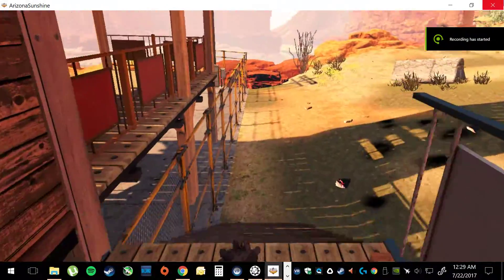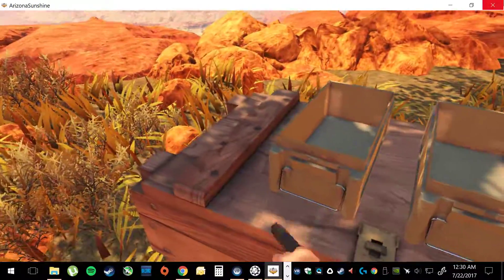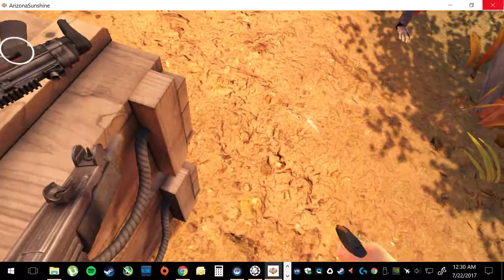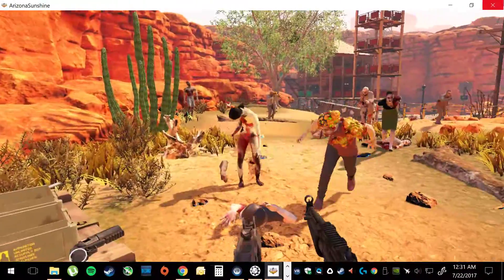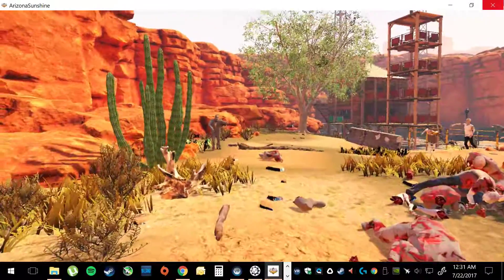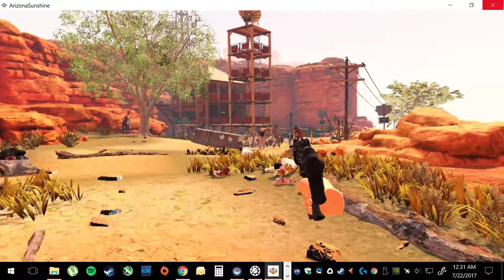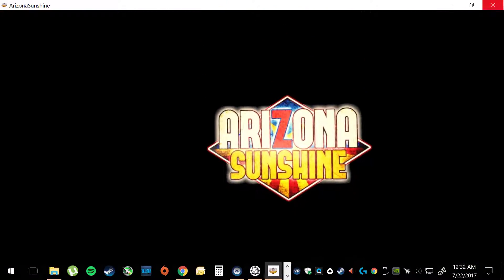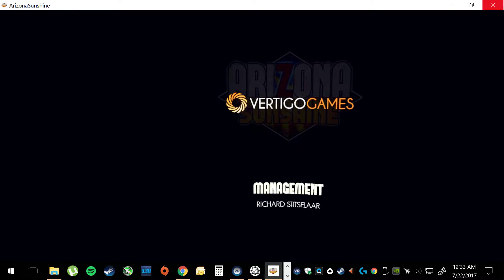Arizona Sunshine Ending!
Just a quick video of the last stand in Arizona Sunshine. Ton of zombies thrown at you but they give you plenty of ammo.

My Gaming Setup if you want to purchase anything for yourself.
G34WQC 34" 144Hz Curved Gaming Monitor 3440 x 1440
RTX 3080 Gigabyte Gaming OC
Intel Core i7-10700K
Scythe Fuma 2 CPU Air Cooler, Intel LGA1200
MSI MPG Z490 GAMING EDGE WIFI
32GB DDR4 3600 MD4U1636181CHKDA
ADATA XPG SX8200 Pro 1TB 3D NAND NVMe
Thermaltake Toughpower Grand RGB 750W
Fractal Design Meshify C Black
Noctua NF-A14 PWM, Premium Quiet Fan